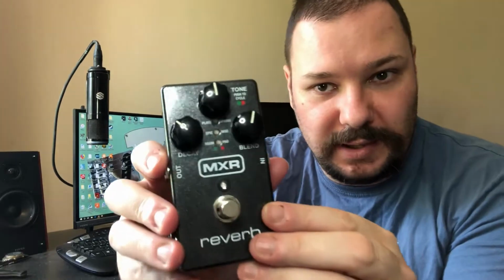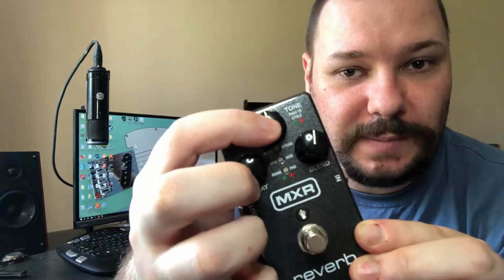MXR M300 Reverb and Donner DP-1 Isolation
A brief (definitely compared to the original length) video about the MXR M300 reverb pedal that replaced my TC Electronics Hall of Fame 2. I also talk about power supply isolation and the issue I have with my Donner DP-1, which is otherwise quite a decent power supply at a good price.
If you actually want a review of the MXR M300, or at least a listen, I suggest the video from Dan and Mick at That Pedal Show.